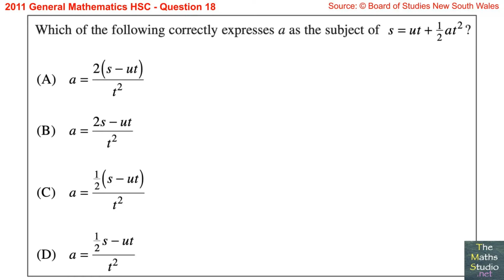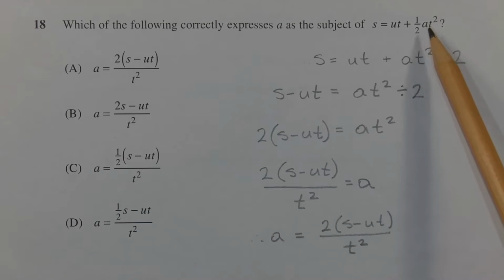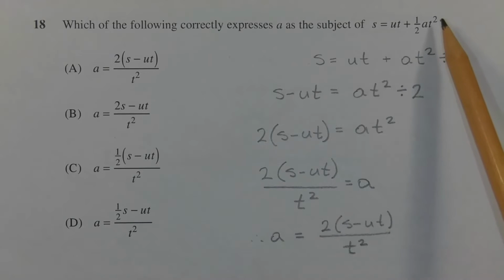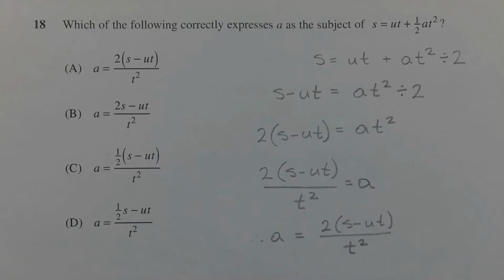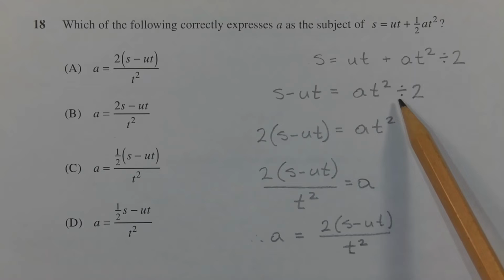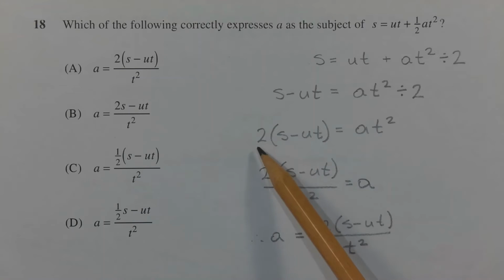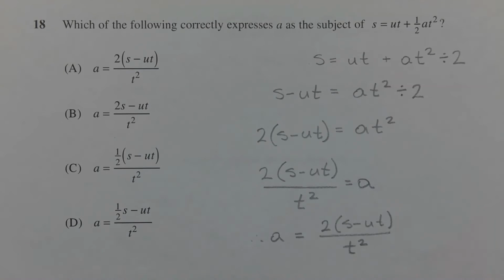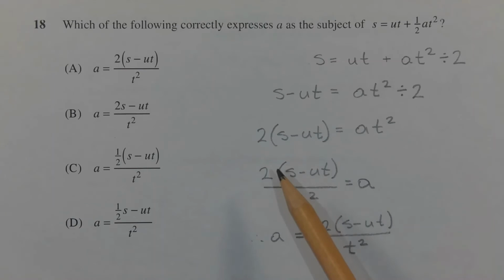2011 General Maths HSC Q18 change subject of formula s=ut+(1/2)at² to variable a